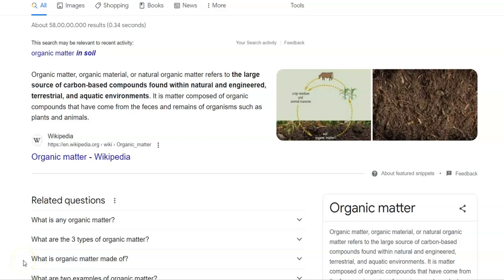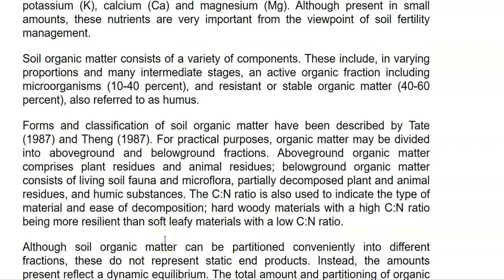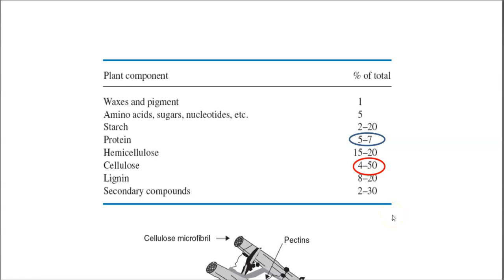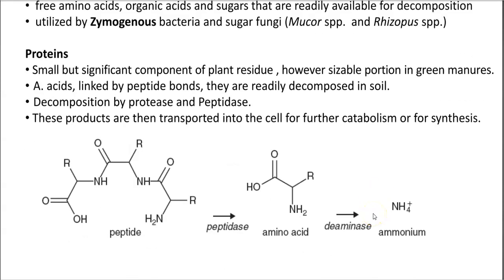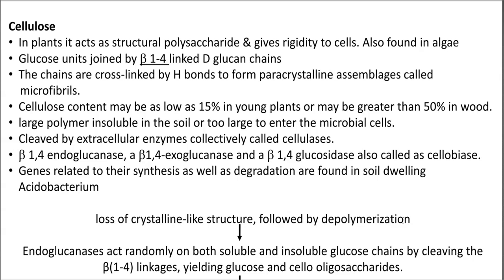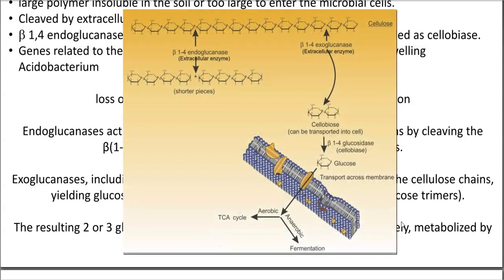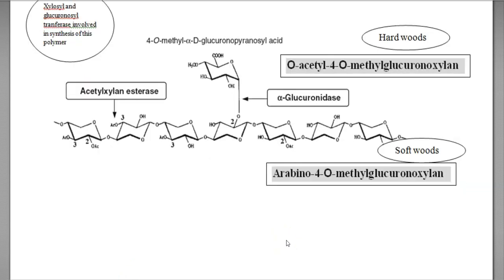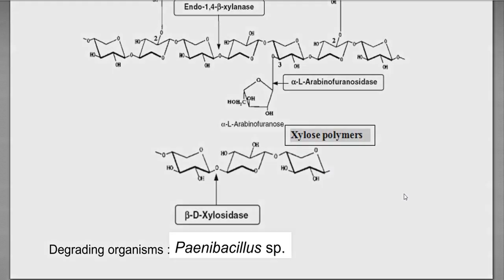SAM Unit 2 Lect 8A